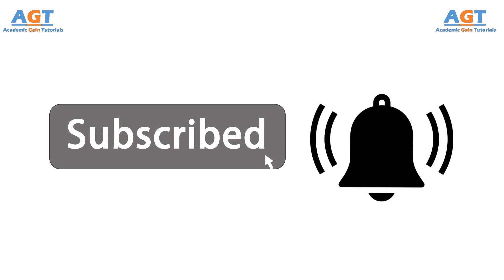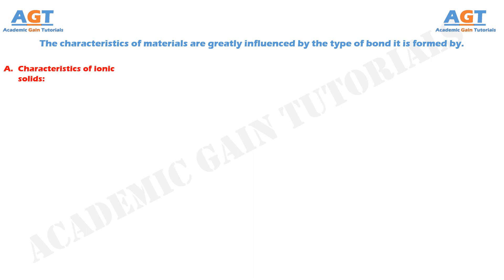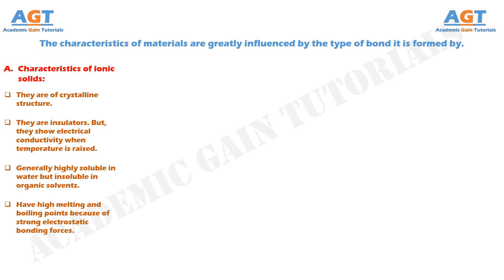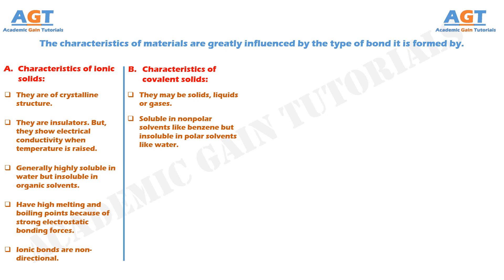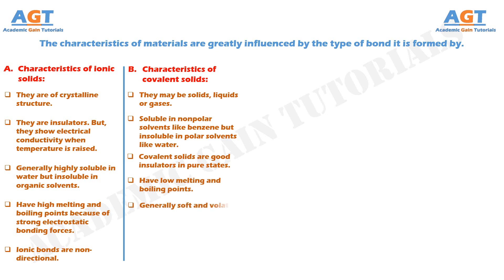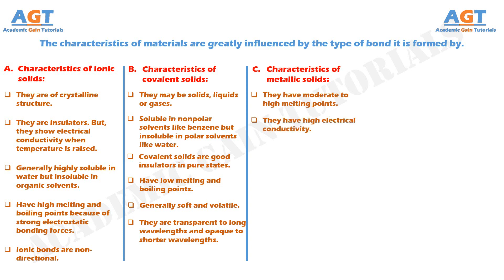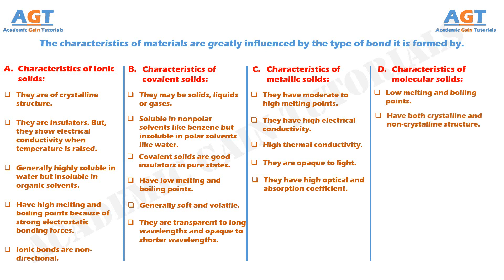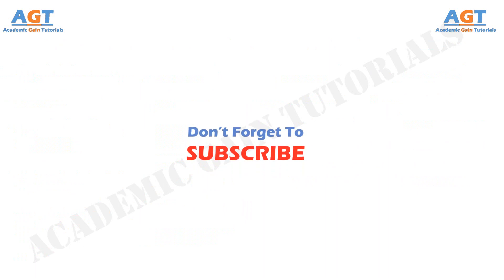Effect of Bonds on Material Characteristics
This video focuses on a detailed discussion about the Effect of Bonds on Material Characteristics.